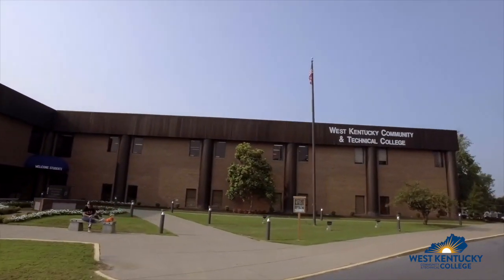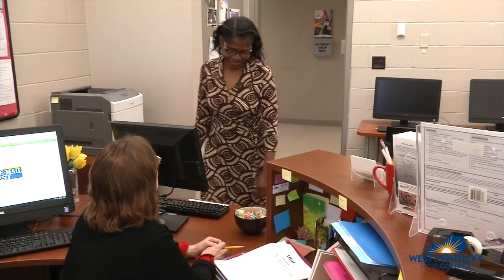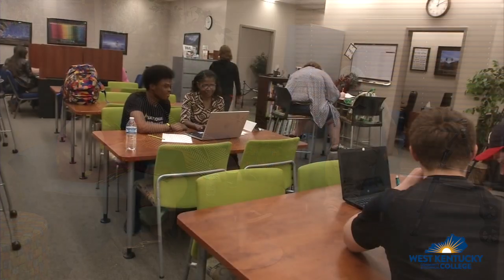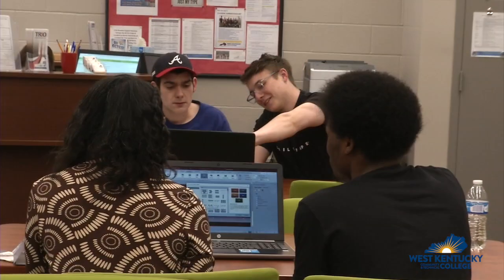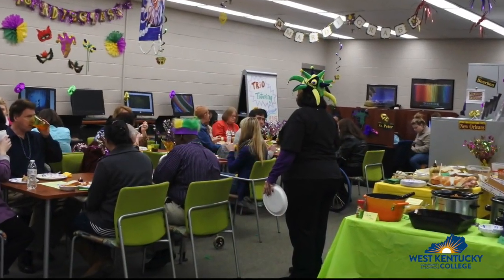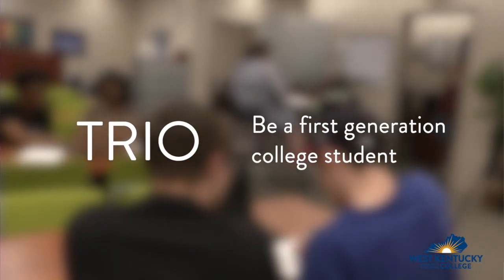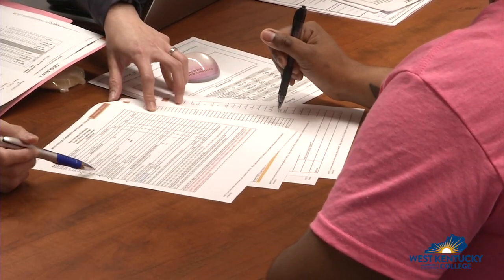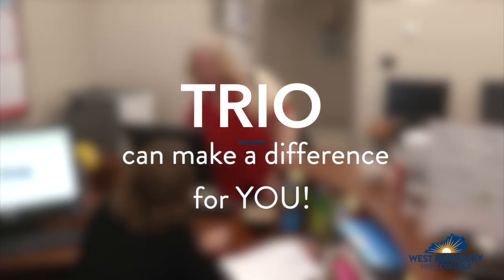Trio Student Support Services